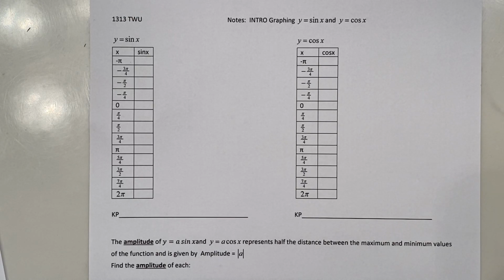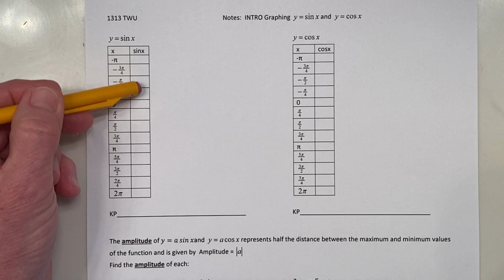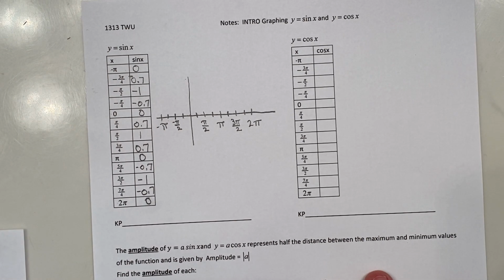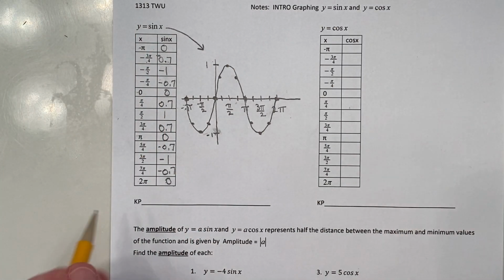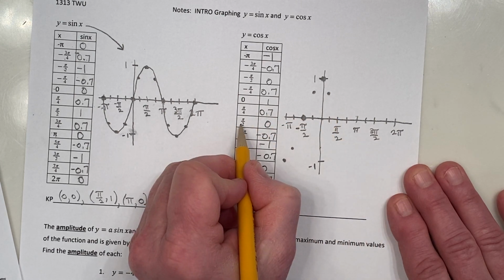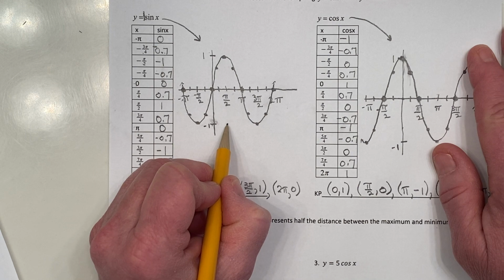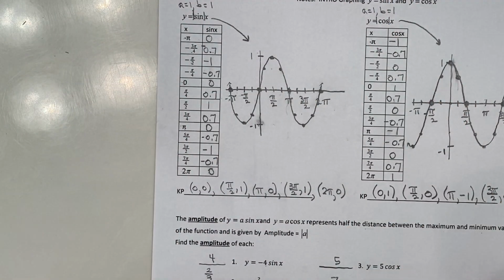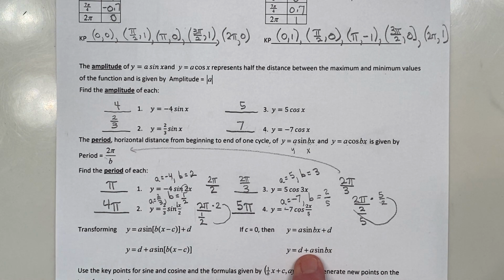1313 Intro Graph y=sinx and y=cosx